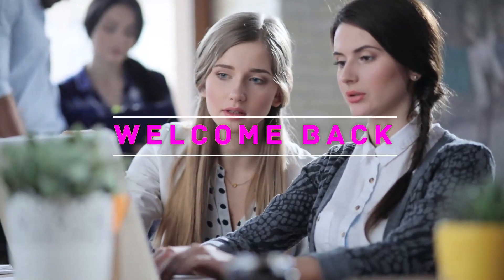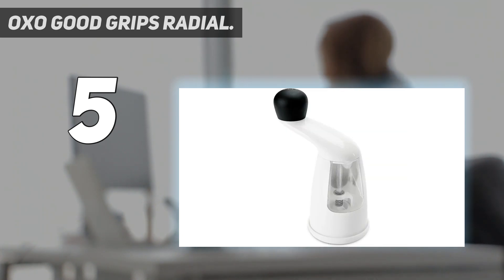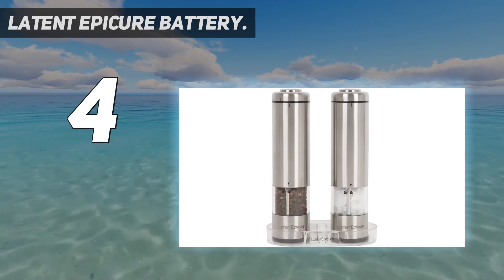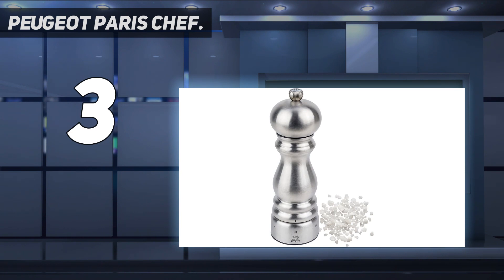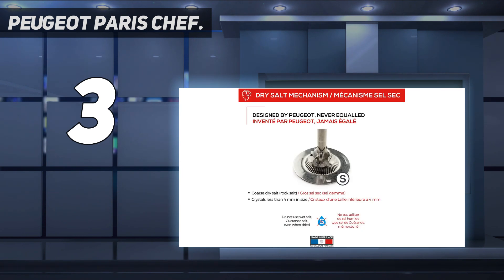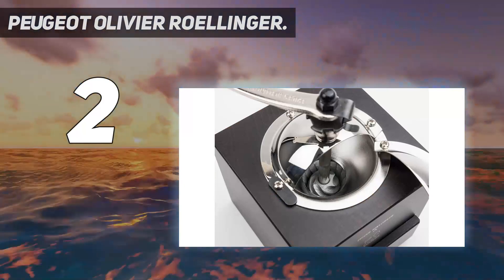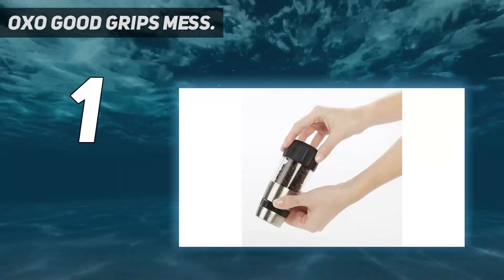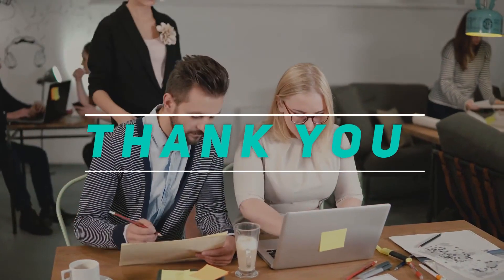5 Best Pepper Mills in 2023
Here is the Updated Prices of the Best Pepper Mills in 2023!

Things that we mentioned in this video:
1. OXO Good Grips Mess - B001CDP6EE
2. Peugeot Olivier Roellinger - B0027H4WI0
3. Peugeot Paris Chef - B01CSVZNWI
4. Latent Epicure Battery - B01A39TKLW
5. OXO Good Grips Radial - B003L0OOQM